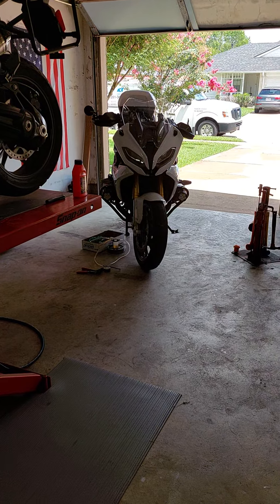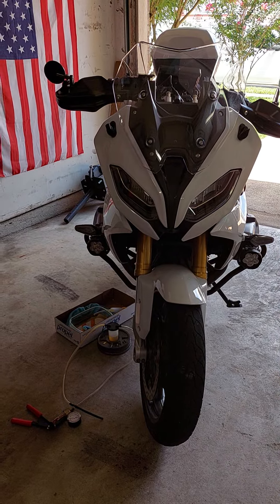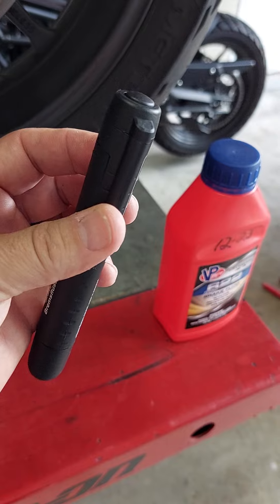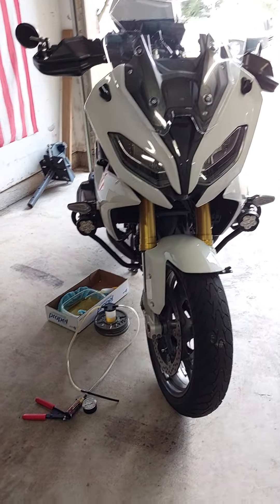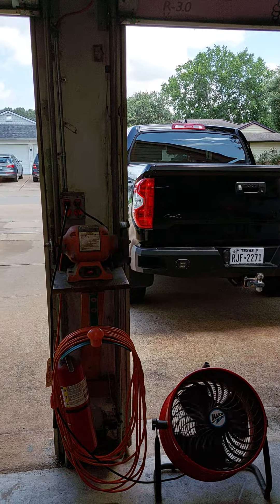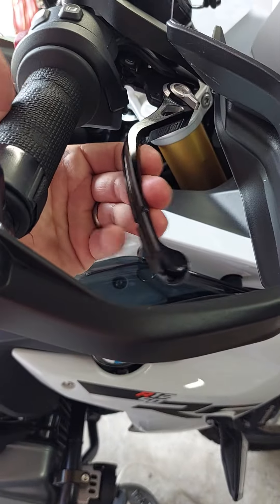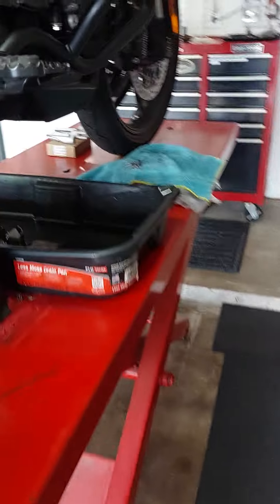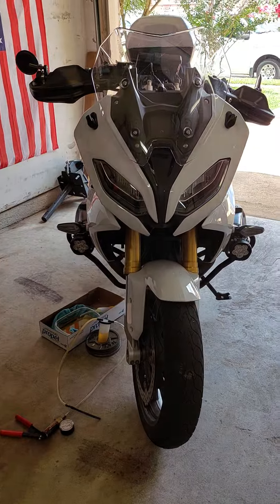BMW motorcycle Brake fluid testing